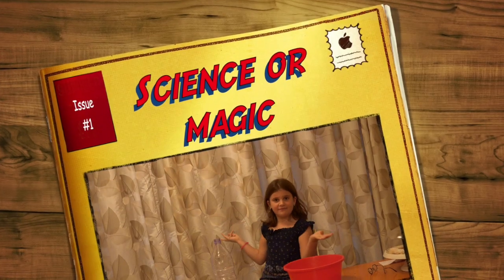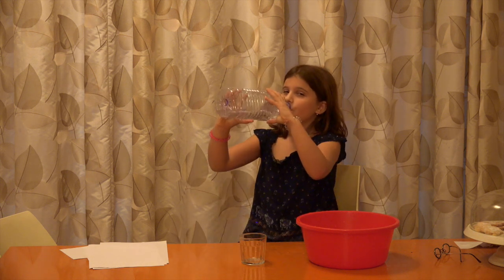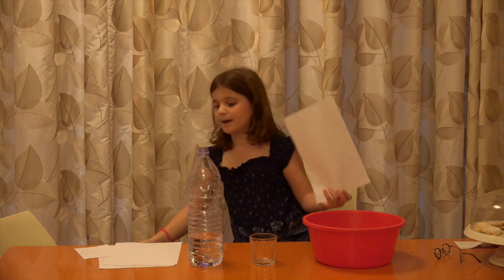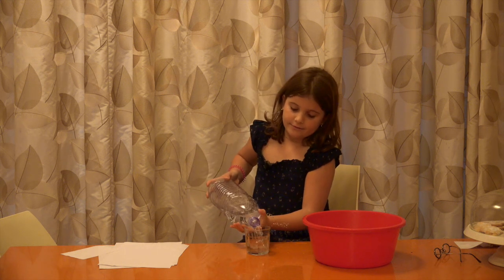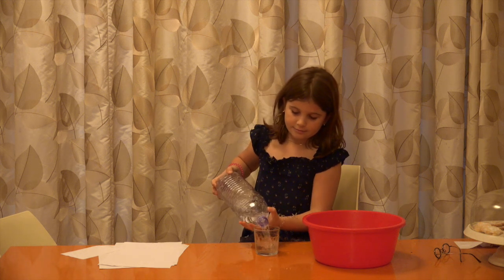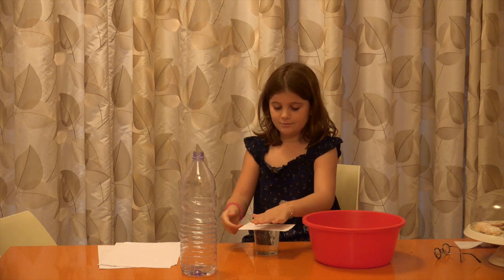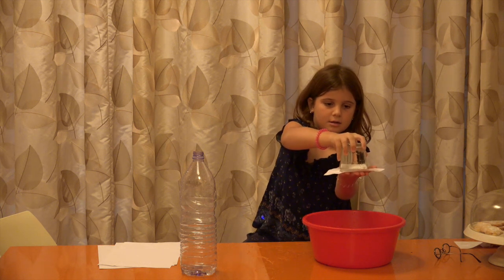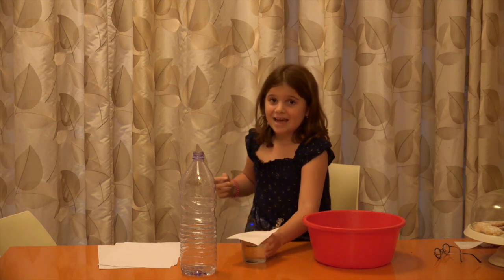Science or magic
You guys… I present to you a very cool experiment that you can do at home. I did it and it’s impressive! Have fun watching and let’s see if you know why this happens… The water experiment – science or magic?